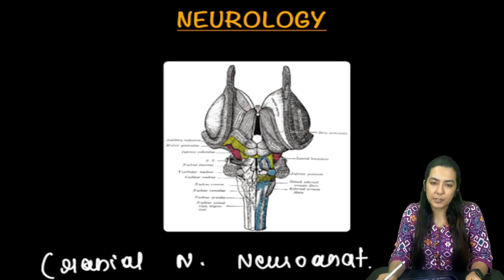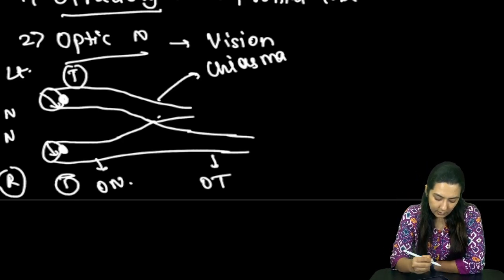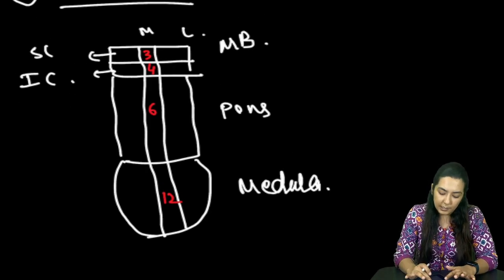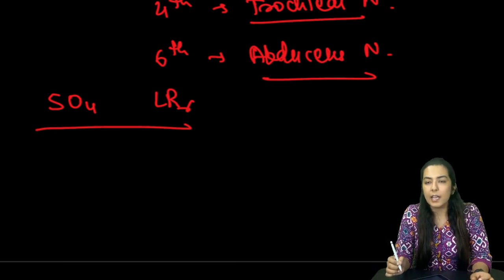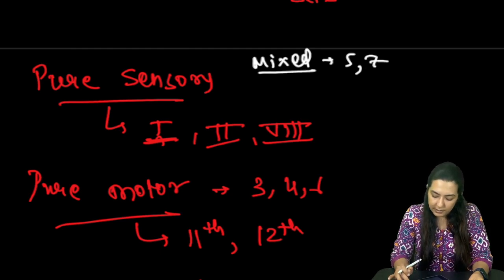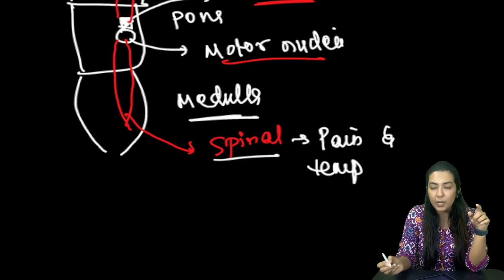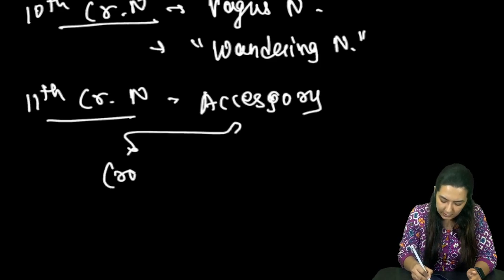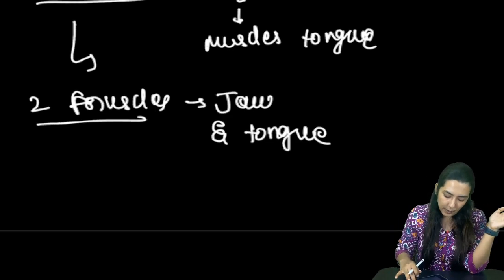Neurology- Brief video about Cranial Nerves by Dr. Tehsim Memon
Short video about Cranial nerves and how to remember it easily.

-Dr. Tehsim Memon (MBBS, MD General Medicine)